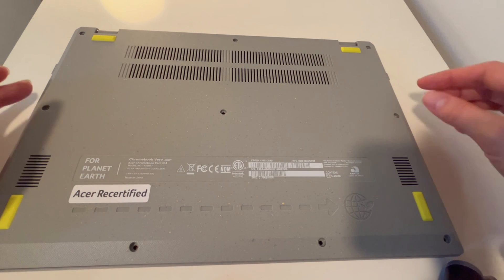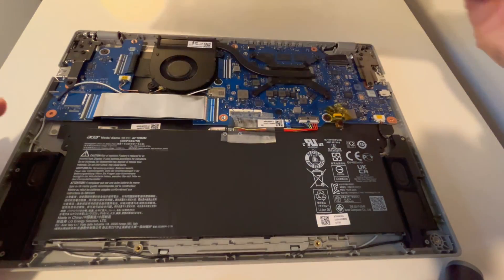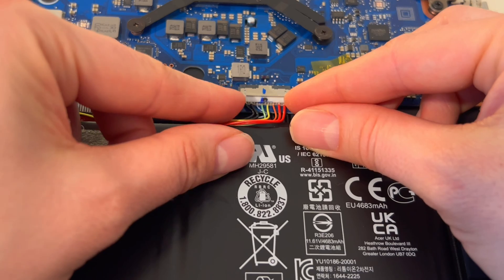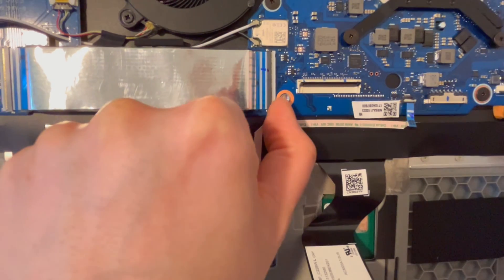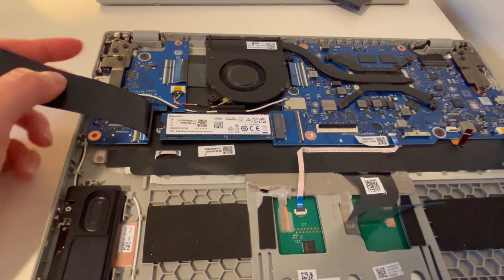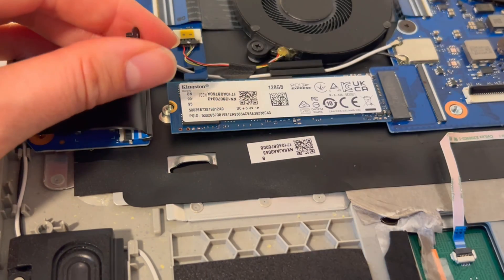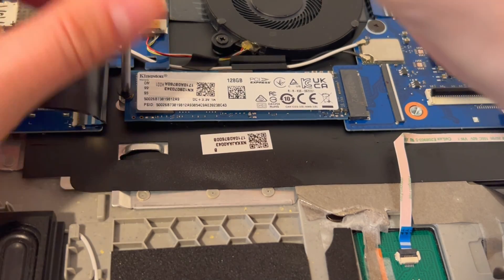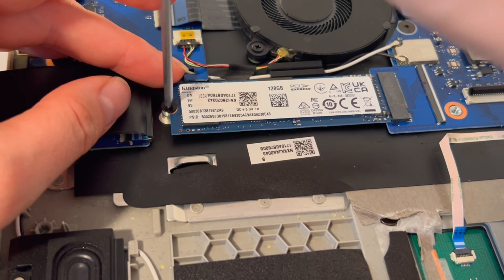Replacing a SSD on an Acer Removal and Installation of a Solid State Drive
A Solid State Drive replacement can be a daunting task but most of the time is relatively easy to do with the right instructions.
Our Certified Repair Technician takes you through the steps a Technician would use to handle a motherboard without damaging it. So save yourself some money watch our video and be your own Computer Technician.

Computer repair tool kit recommended by our technicians: